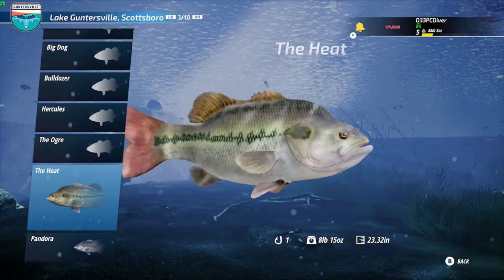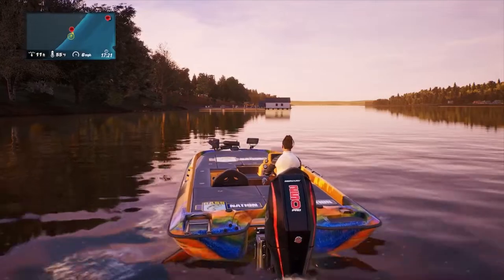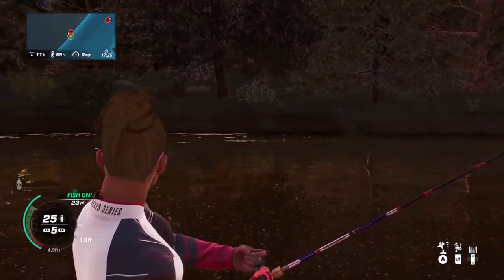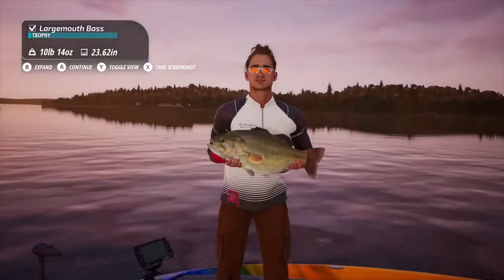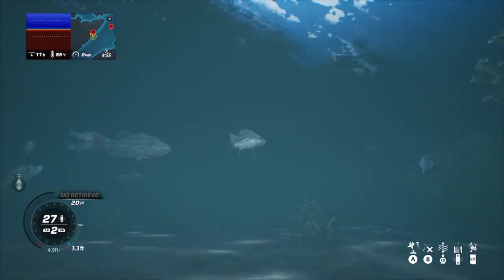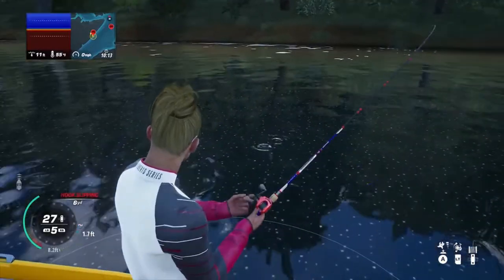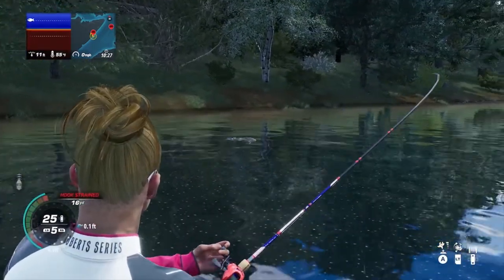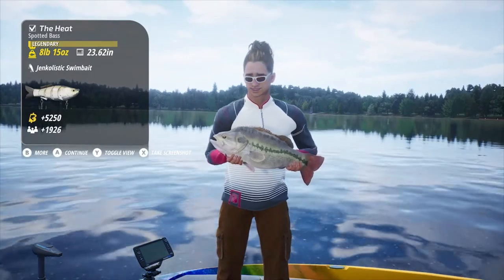The Heat Legendary Bass Bassmaster Fishing Game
Catching a legendary bass in Lake Guntersville named The Heat, where to find legendary bass in Bassmaster Fishing 2022 game. Bassmaster Fishing Game  has some great hot spots to catch fish in Lake Guntersville.

Chase-B Fishing
Catching Legendary ( BASSINGTON ) St. Johns River